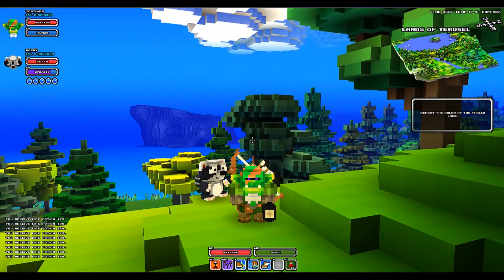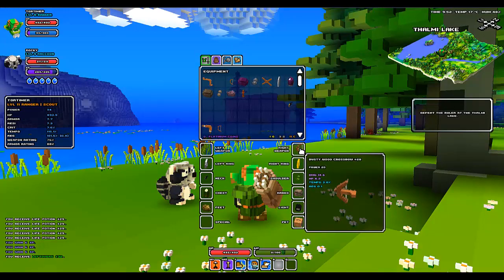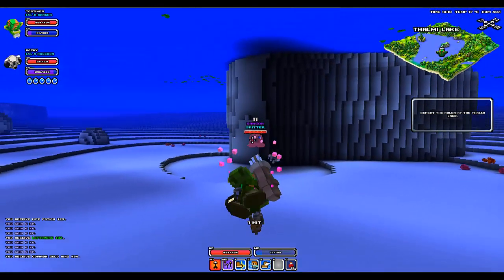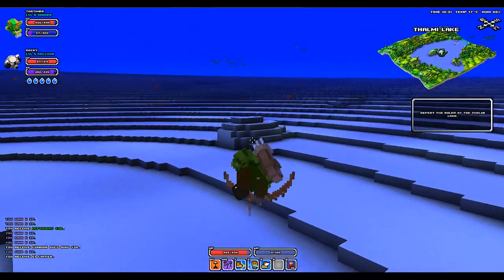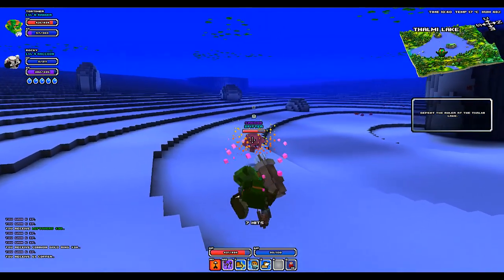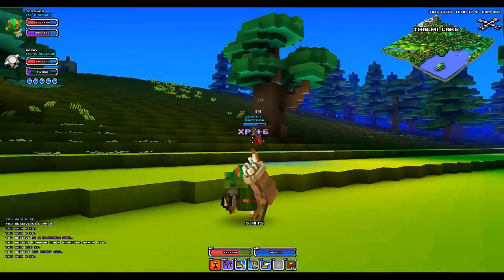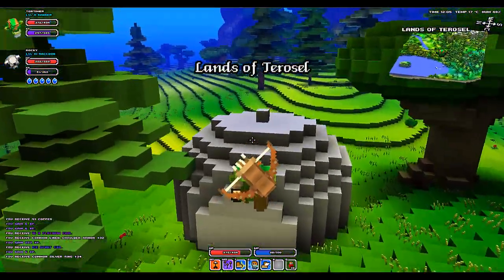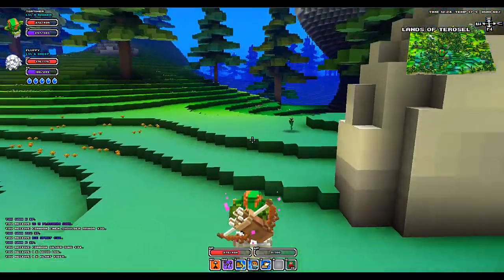Cube World: Let's Grey: Episode 6: Taking a Dive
"The man who is swimming against the stream knows the strength of it." -Woodrow Wilson

Cube World is an awesome new game developed by Picorama that was released in early July. It is a voxel based RPG with procedurally generated worlds and lots of enemies and quests to take on. Join Tortimer the Grey on this grand new adventure!